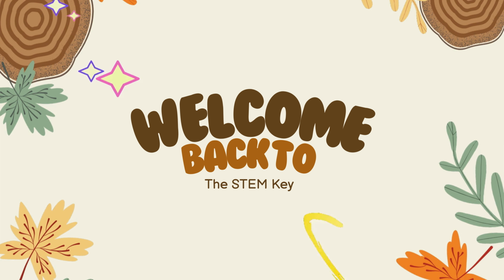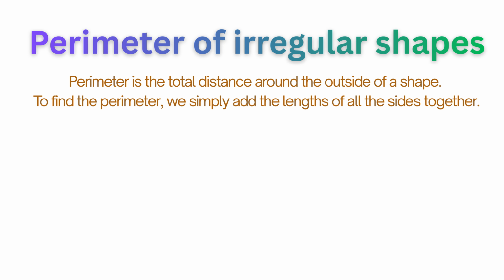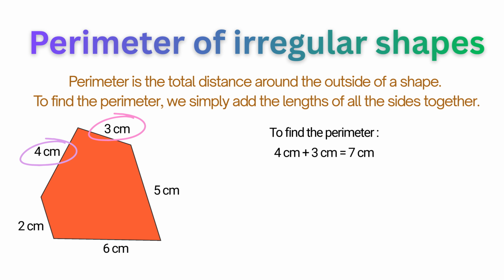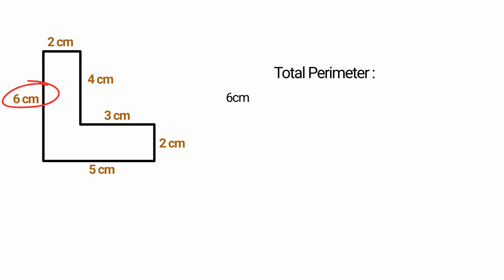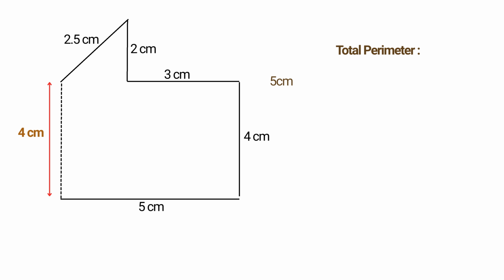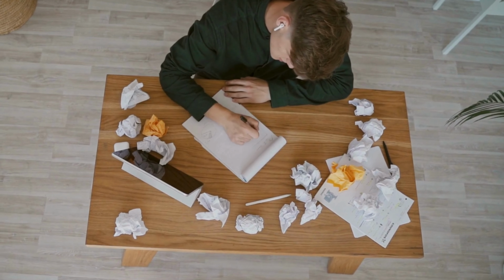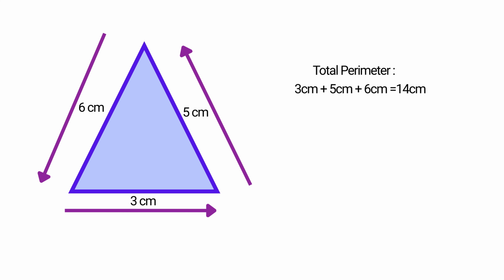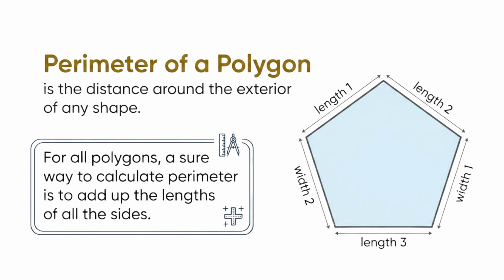How to Find the Perimeter of Irregular Shapes | Step-by-Step Examples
In this lesson, we learn how to find the perimeter of irregular shapes step by step with clear examples.
We solve different types of problems including shapes where:
~ All side lengths are given
~ One side is missing
~ L-shaped and irregular polygons
You will learn how to simply add all the outer sides to find the total perimeter, even when the shape is not a square or rectangle.

This video is perfect for students who want to improve their understanding of perimeter through easy, step-by-step problem solving.

📚 Key Concept: Perimeter = Total distance around a shape

By the end of this lesson, you will be confident in solving any irregular shape perimeter problem!